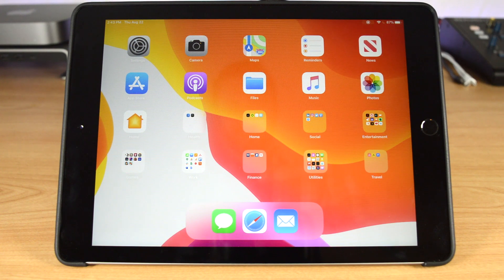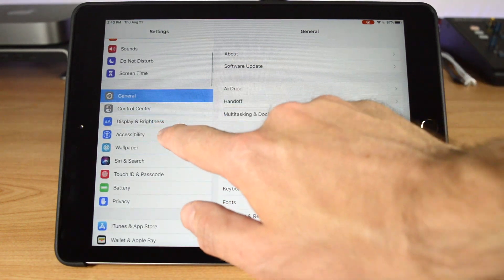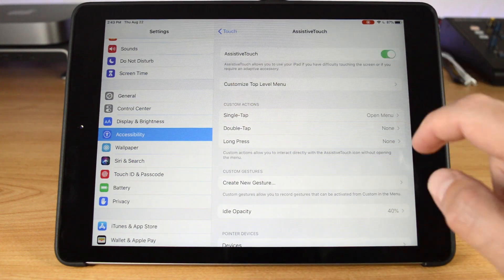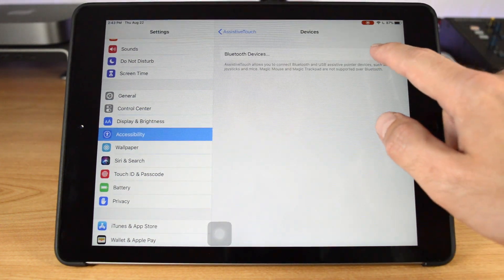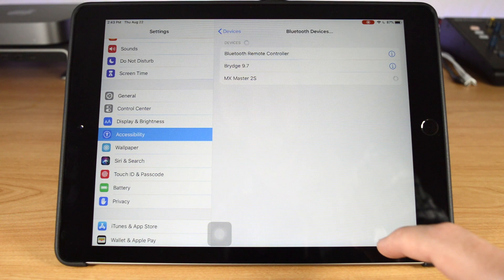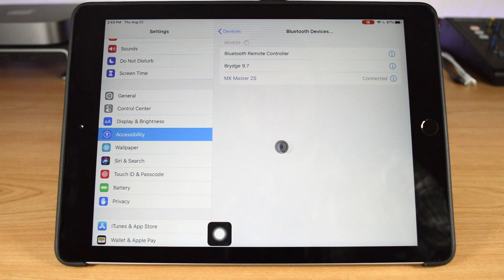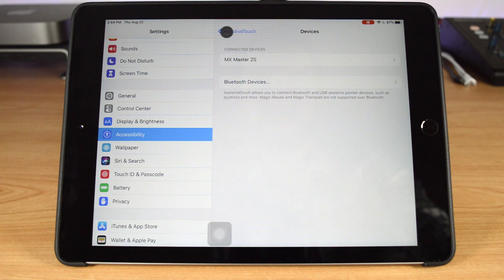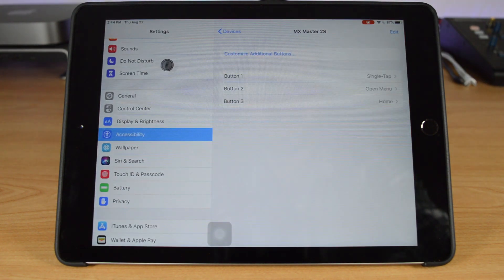How to connect a mouse in iPadOS!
Here's how to connect a wireless mouse to an iPad running the new iPadOS!

Note: While we do make a commission for every sale through the above link, we pride ourselves on honest reviews and do not let that influence our opinion on a product.